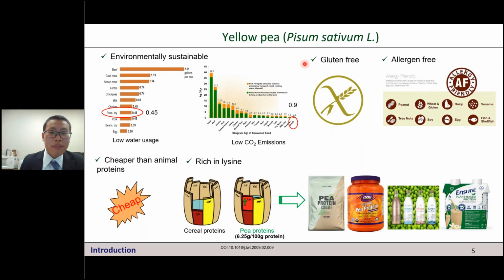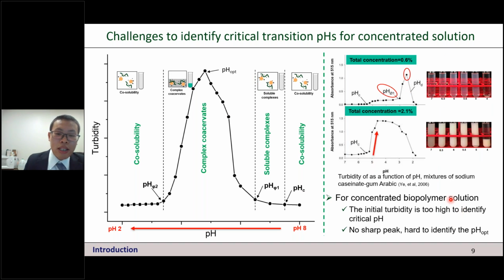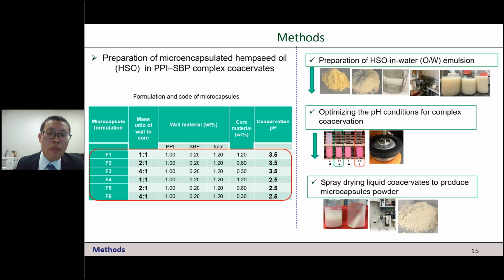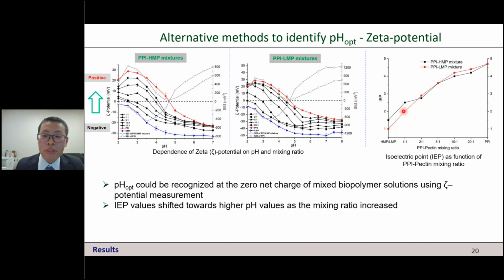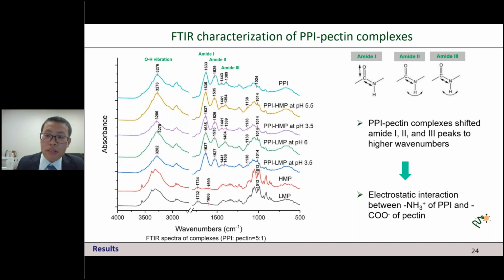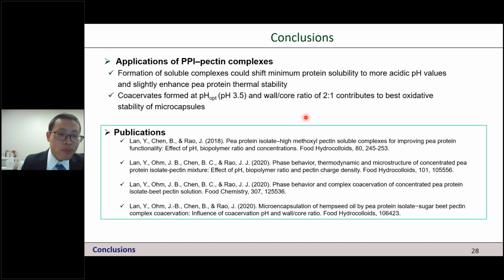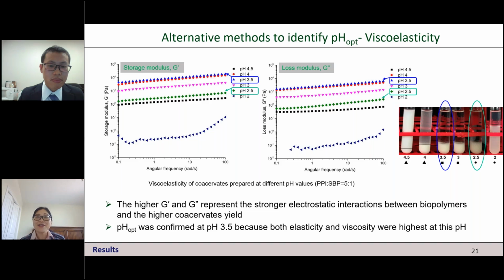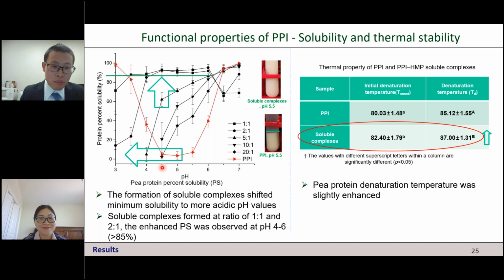Phase behavior of concentrated pea protein isolate pectin mixture and their application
This webinar will focus on a study that sought to develop an alternative method to study phase behaviors of concentrated solutions of pea protein–pectin mixtures by identifying critical phase transition pH values as well as applications of pea protein-pectin complexes.

Learning Objectives:

(1) How factors influence the critical protein-polysaccharide complexes formation pH (pHs) at a concentrated pea protein isolate (PPI)–pectin system

(2) How to develop alternative methods to identify the pHs for a concentrated biopolymer system.

(3) Microstructure and physicochemical properties of PPI–pectin complexes including soluble complexes and complex coacervates.

(4) Applications of PPI–pectin complexes in terms of improving PPI functionality and microencapsulation of hempseed oil (HSO).

About the presenter: Yang Lan is a post-doctoral research fellow at North Dakota State University. He has published 10 scientific papers in peer-reviewed journals and received 11 awards, such as the IFT Graduate Scholarship and the AOCS Honored Student Award, from IFT and AOCS. His research focuses on the phase behavior of concentrated pea protein isolate-pectin mixture and their application.